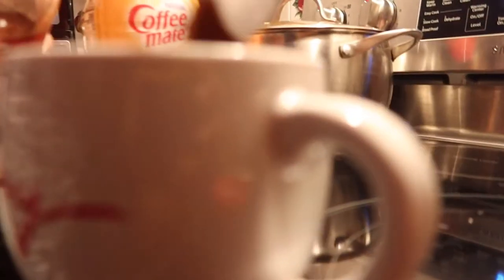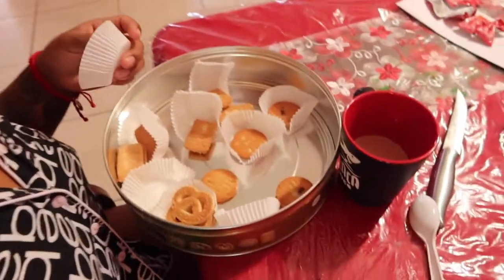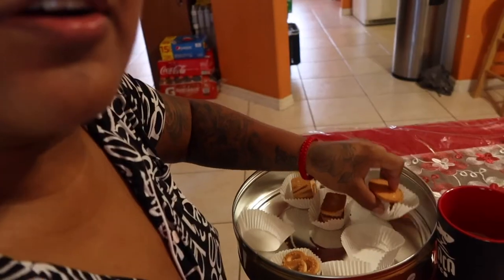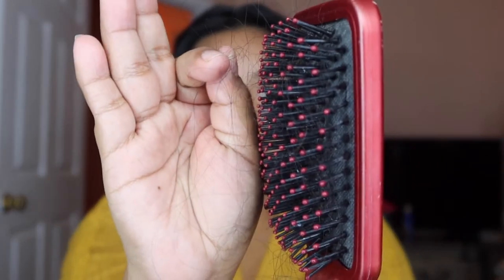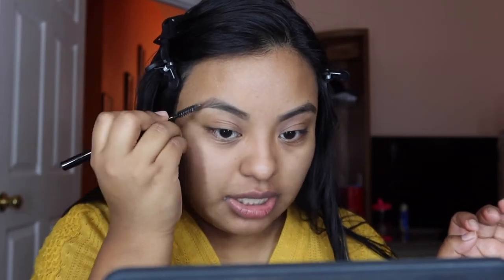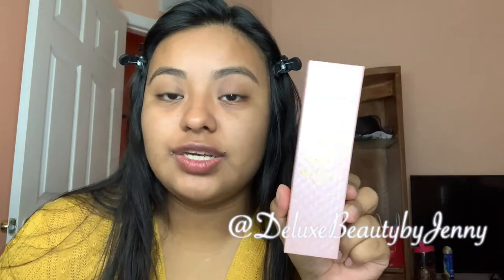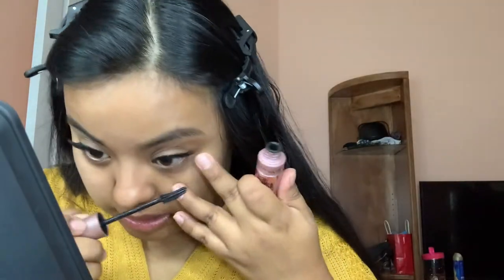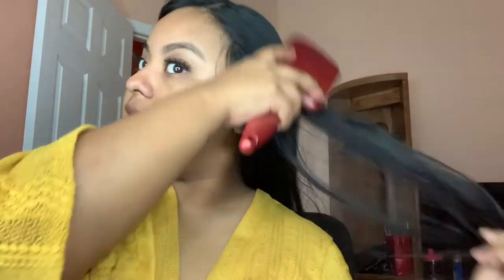GRWM + Vlog | Marilyn Diaz ♡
Merry Christmas! Hope you are staying safe during these holidays, enjoy it with your friends and family! In today's video, I will be doing a get ready with me in a vlog style, hope you like it. Let me know what you would like to see on my channel ♡

ADHESIVE EYELINER
Deluxe Beauty By Jenny

FOR TEMPLATE DESIGNS, INTRO & OUTRO VIDEOS & MORE CONTACT @MDTEMPLECO ON INSTAGRAM

FOR BEAUTY SERVICES CONTACT @MAYASBEAUTYBAR_ ON INSTAGRAM

VIDEO CREDITS
Track Info:
Title: Ordinary Days by Tokyo Music Walker
Genre and Mood: Holiday + Calm